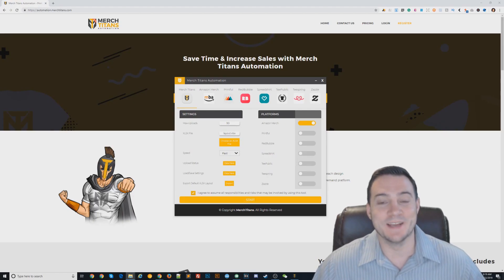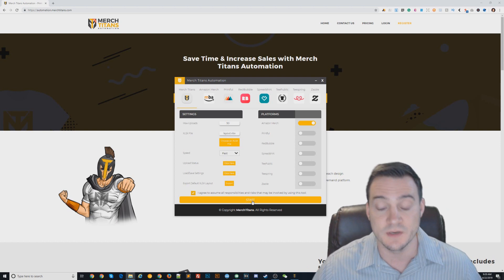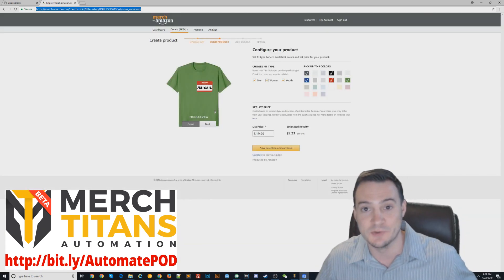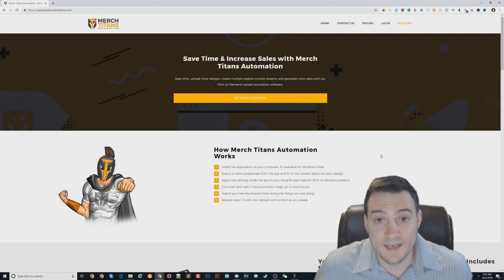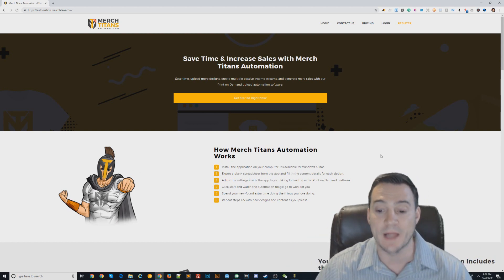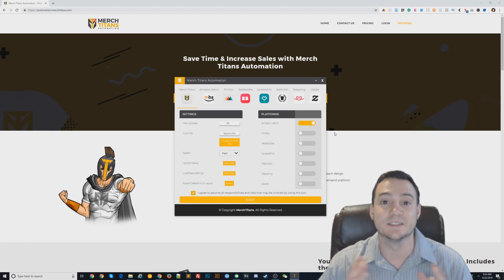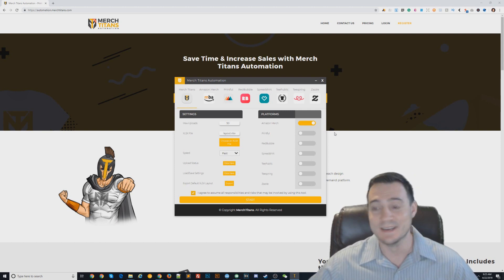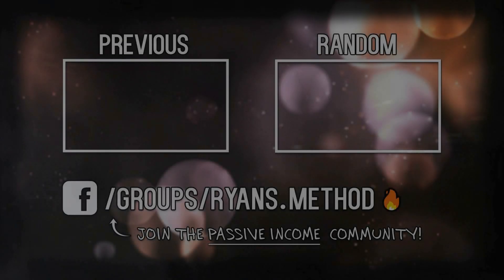Amazon Merch: Automate The Upload Process w/ Merch Titans Automation 🔥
🔥 POD AUTOMATION

🎨 DESIGN

🔨 UTILITY